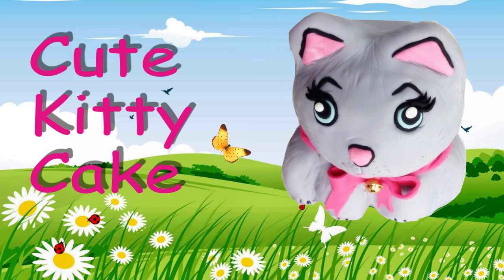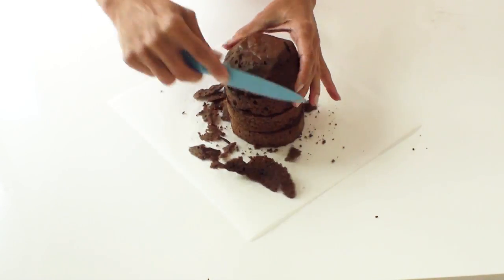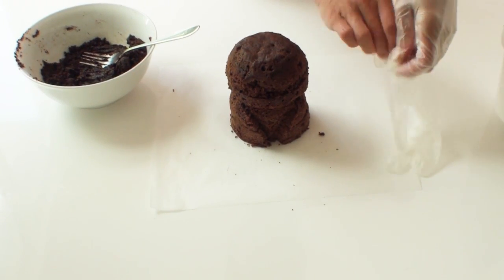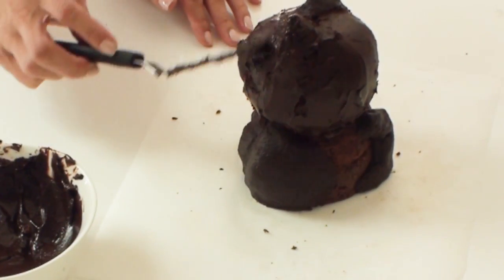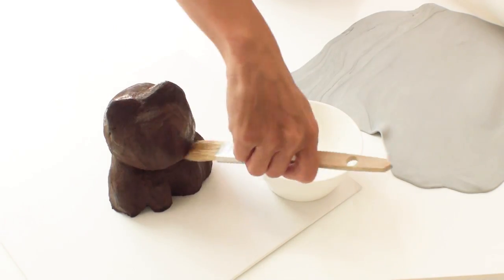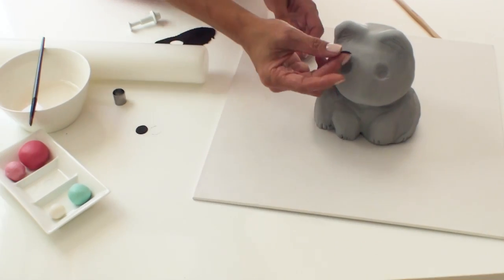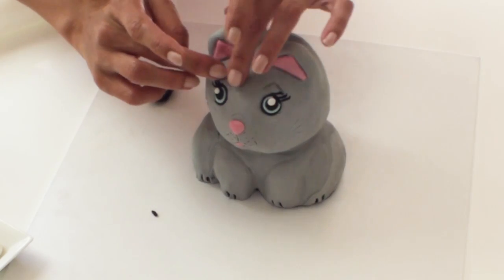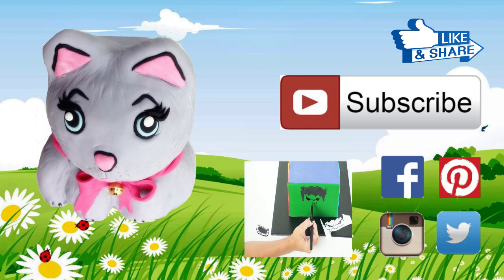How to make a Cute Kitty Cat Cake from Creative Cakes by Sharon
Create this adorable Cute Kitty Cat cake! Change the colorings to match your own favorite kitty or make it for someone else who loves kittens!

Materials & Ingredients :
8" round moist chocolate cake (recipe link above)
1 cup chocolate ganache (recipe link above)
cake presentation board
400g grey fondant
50g pink fondant
20g black, white & blue
black edible marker
wooden modelling tool
3.5" round cutter
little bell (optional)
x-acto blade
palette knife
disposable kitchen gloves
paint brush
water